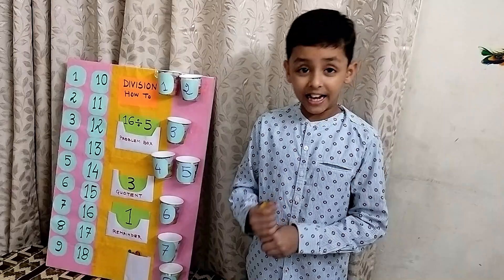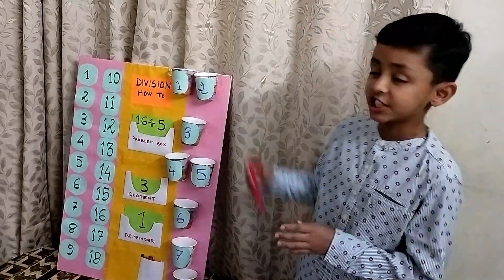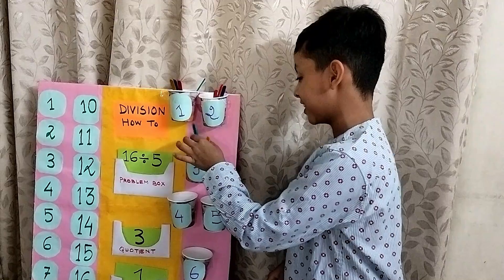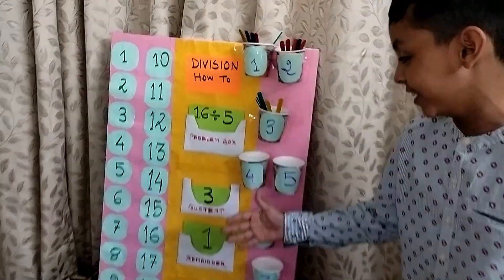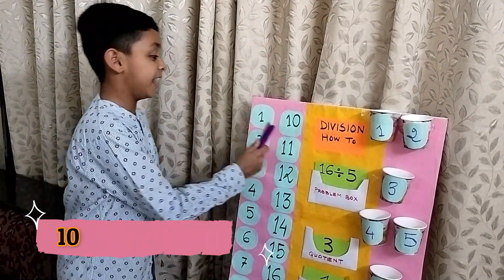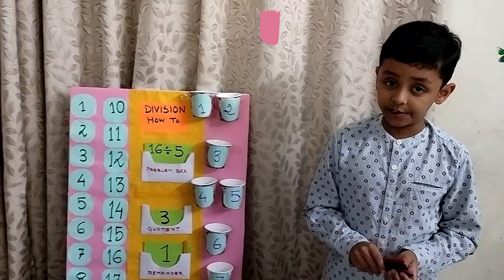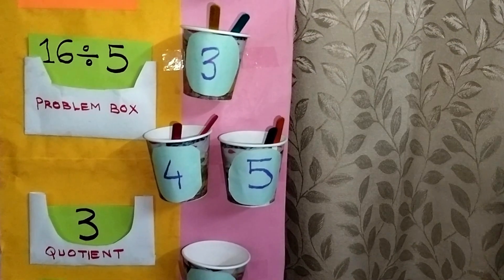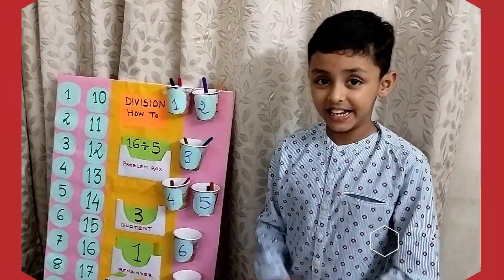DIY Maths Working Model For Exhibition | Simple Steps Maths Project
Welcome to Tanay 's new video. Here Tanay is sharing his DIY maths working model that he exhibit in science Exhibition. Tanay is explaining his maths project. Hope this video will be helpful for students.